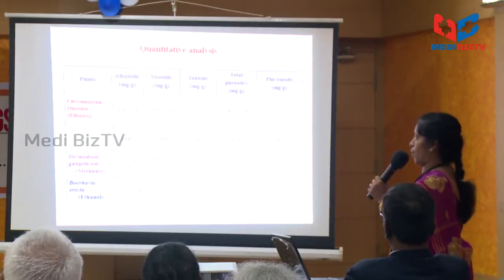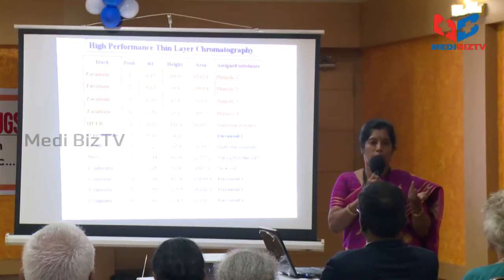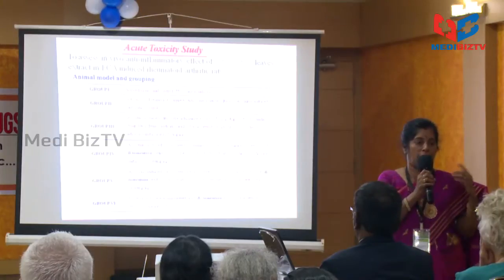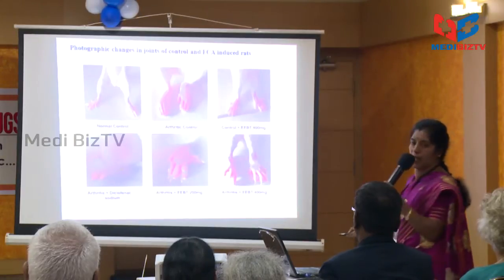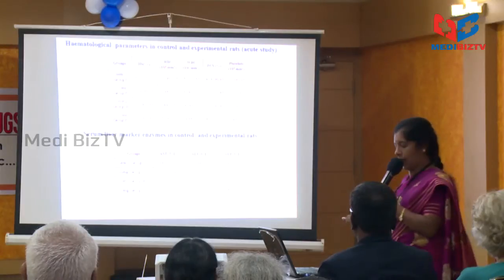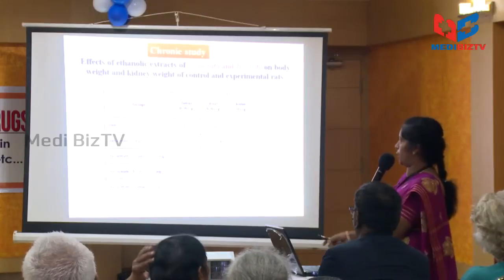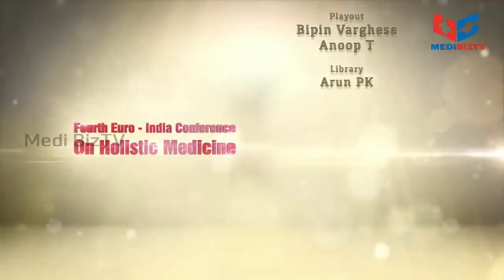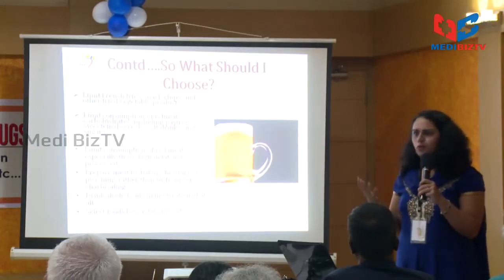Fourth Euro - India Conference On Holistic Medicine Episode 13